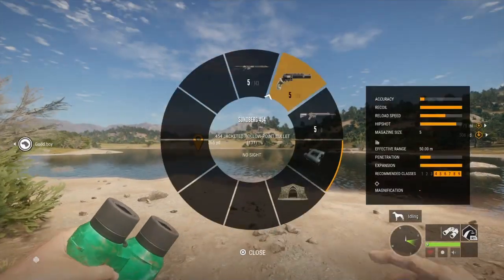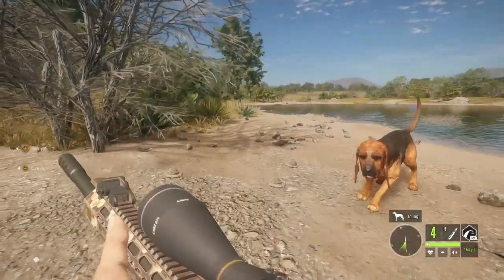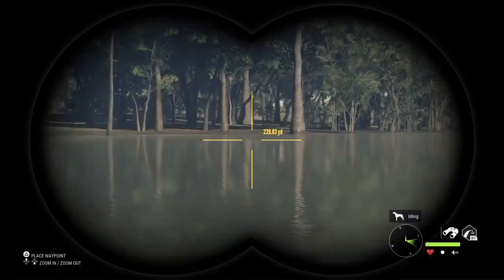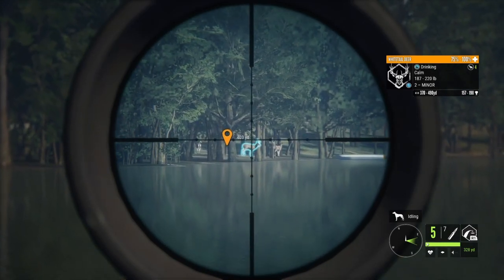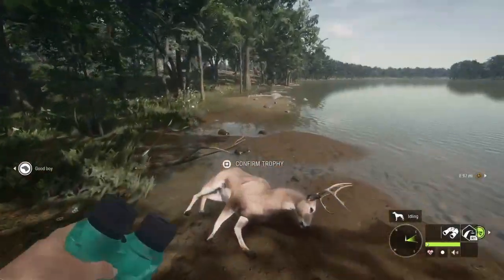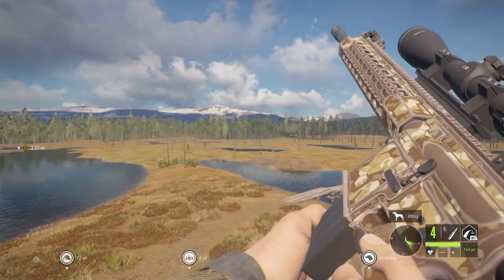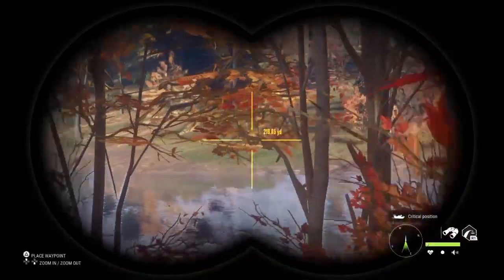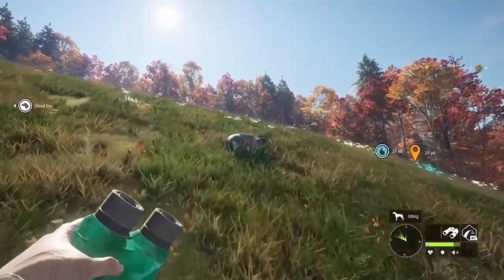Hunting Whitetail deer on every map. The hunter Call of the wild